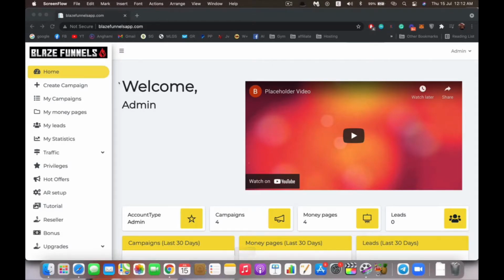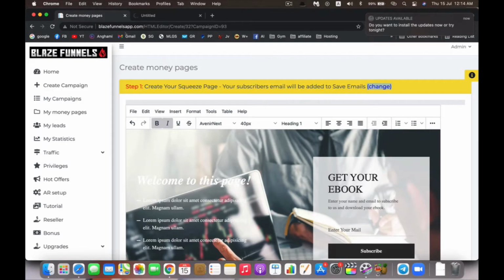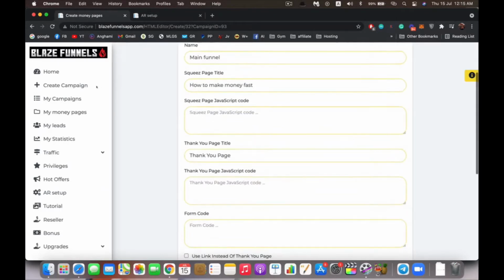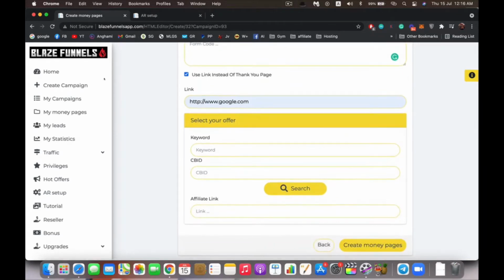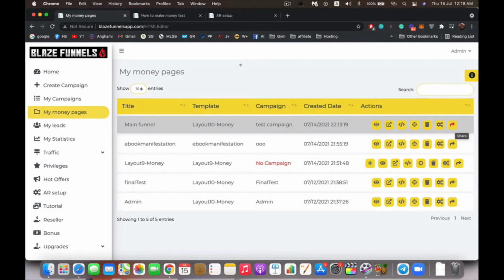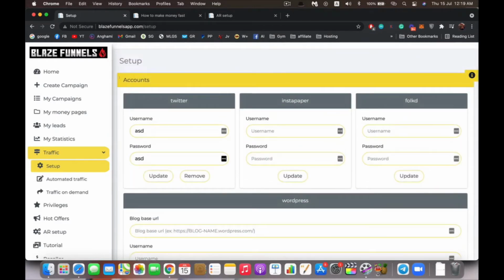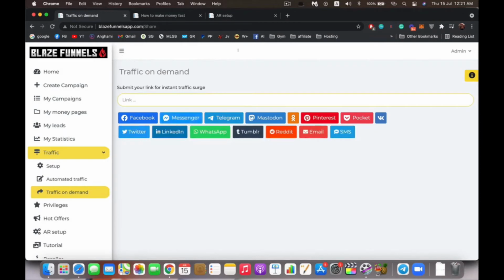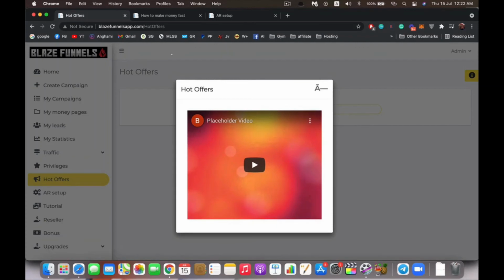Blaze Funnels Review, Bonuses, Demo: Press One Button to CLONE $1.2 Million Dollar Super-Funnels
Get Blaze Funnels with EXCLUSIVE Bonuses

Get $4,997 Worth Of FREE Goodies When You Pick Up BlazeFunnels Right Now!
FREE BONUS #1: $1,493 A Day Jumpstart Internet Marketing Kit - $997 Value
FREE BONUS #2: $0 to $500 A Day In 30 Days - $497 Value
FREE BONUS #3: $486.23/Day Set & Forget Blogging System - $297 Value
FREE BONUS #4: 30 Days List Explosion Income - $997 Value
FREE BONUS #5: 60 Seconds Funnel Profits Mastery - $1,297 Value

Blaze Funnels:
BlazeFunnels is a funnel builder software that creates proven-to-convert affiliate funnels that are automatically connected to the offers on Clickbank with the affiliate IDs of users, specific to the top 5 niches in the affiliate space:
1. Health & Fitness
2. Make Money / Biz Opp
3. Relationships
4. Personal Development
5. Survival
Press One Button To CLONE My $1.2 Million Dollar “Super-Funnels” in 60 seconds.
BlazeFunnels Web App
$1.2 Million Dollar “Super-Funnels”
BlazeFunnels Built-In Traffic
BlazeFunnels Training
BlazeFunnels DFY Hosting